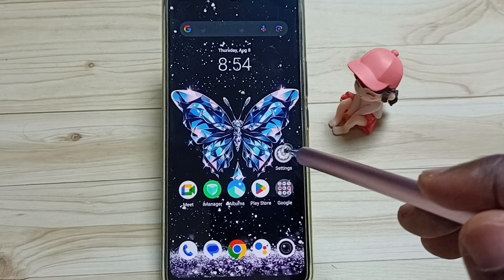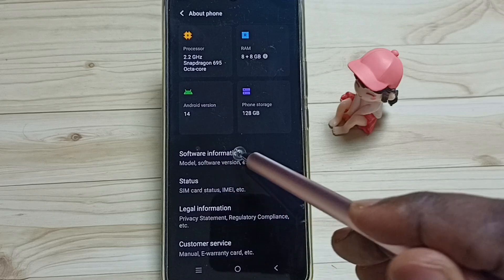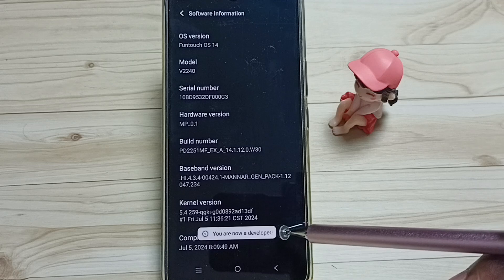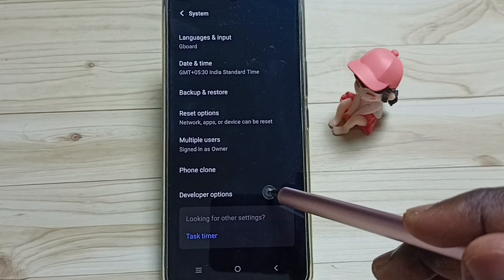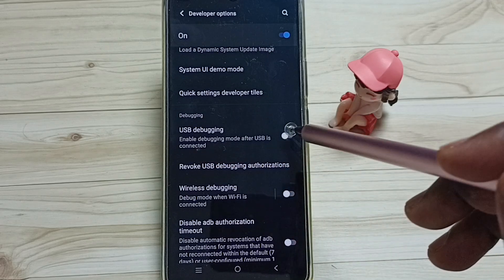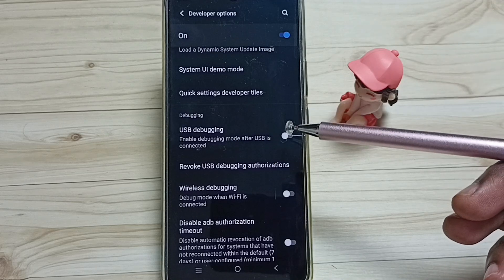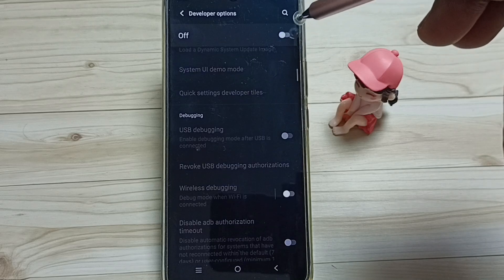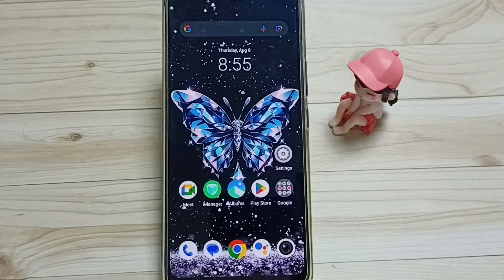iQOO 12 5G : How to Enable Developer Options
Enable / Disable Developer Options, Turn on / off Developer Options,
iQOO 12 5G, Vivo, 5G,iQOO,